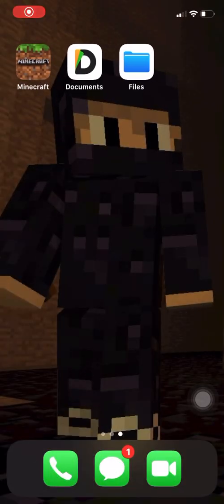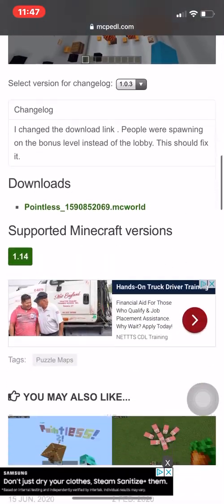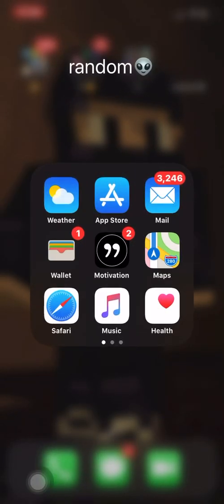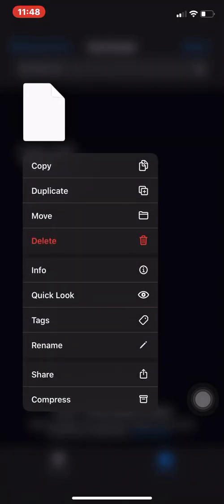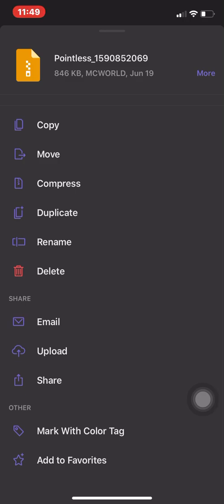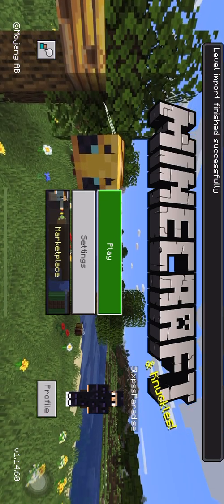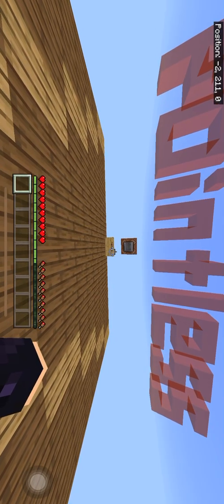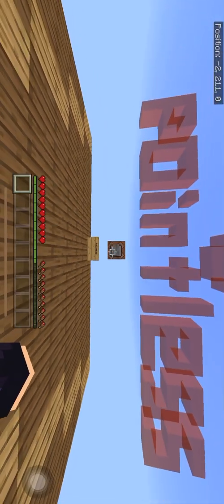“LEVEL IMPORT FAILED” IOS MINECRAFT BEDROCK FIX (EASIEST METHOD)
I hope you guys enjoyed the video and if you did hit the like button it would mean a lot to me and i did this pretty easy and quick so i didn’t have to waste your time